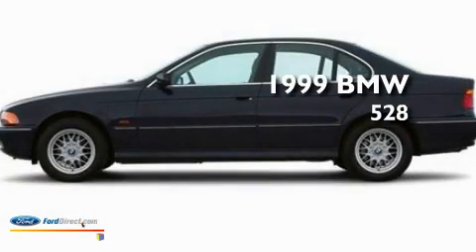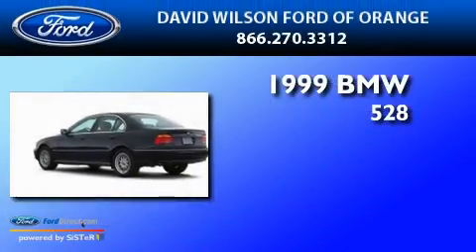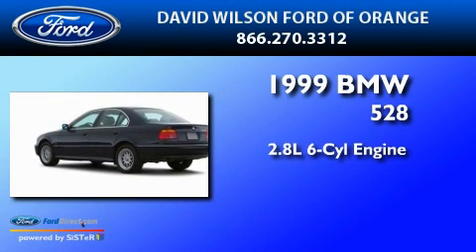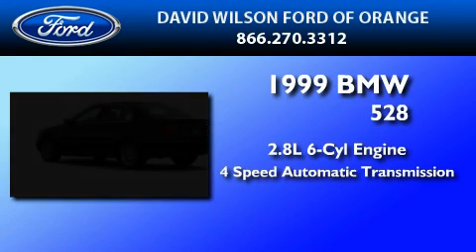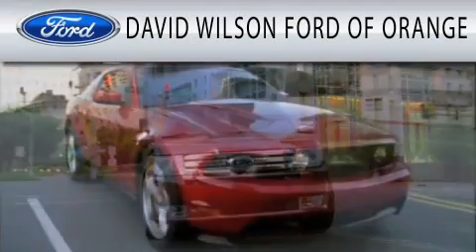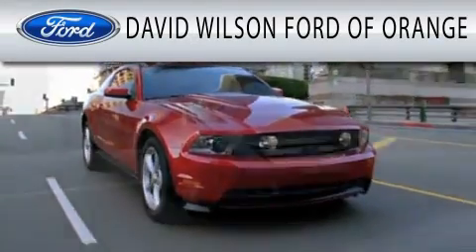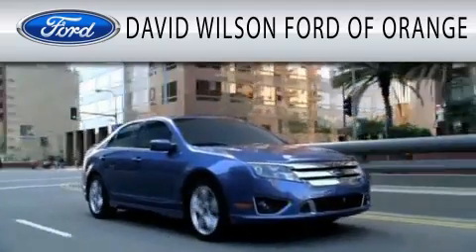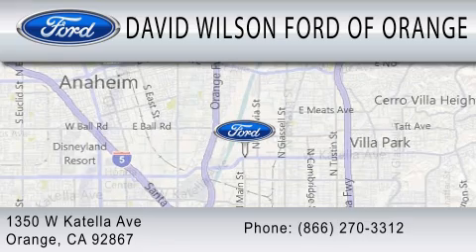1999 BMW 528I CA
Year : 1999
 Make : BMW
 Model : 528I
 Engine : 2.8L I6
 Trans . : AUTO 4SPD

 Stock : 00764294